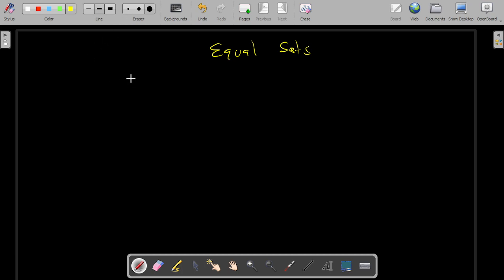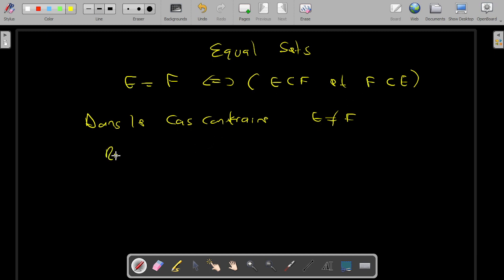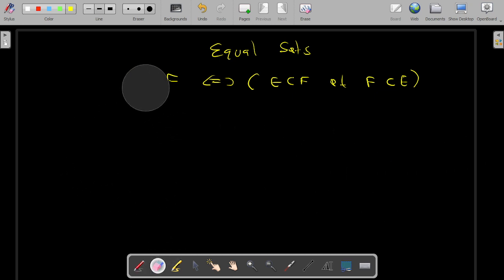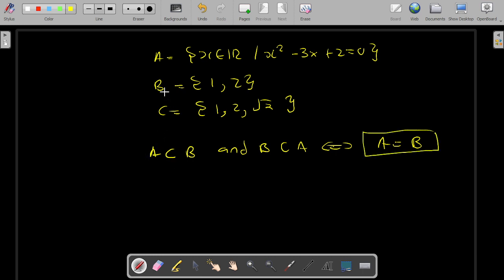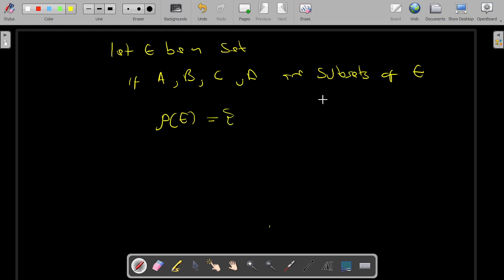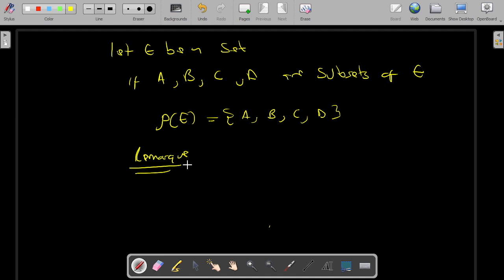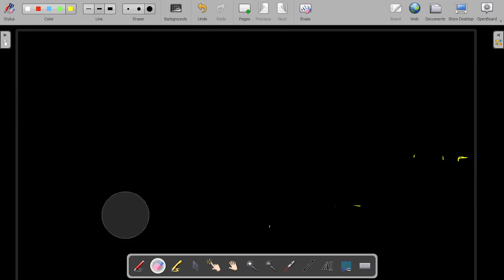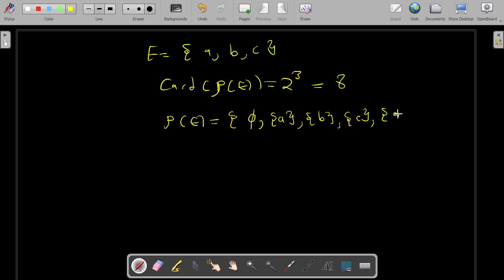ZASAM SUMMER LESSONS 2023 (ALGEBRA 1) LECTURE 17